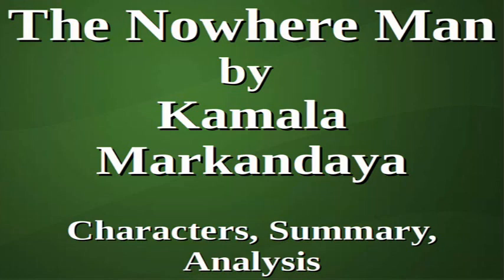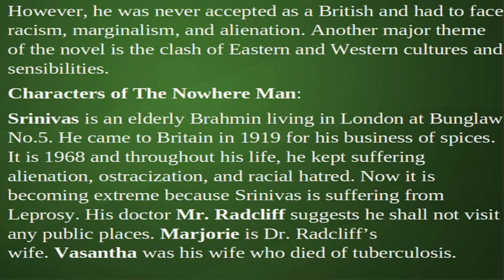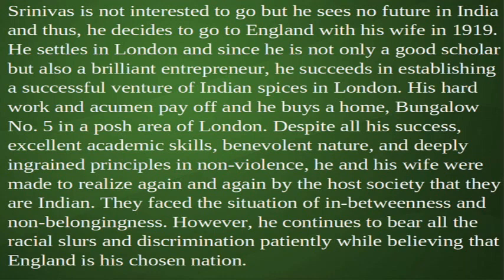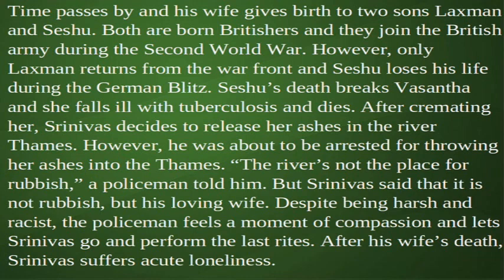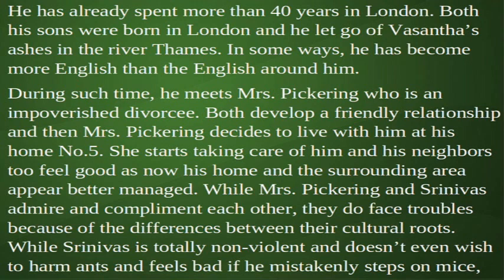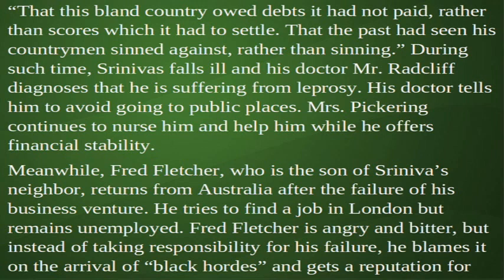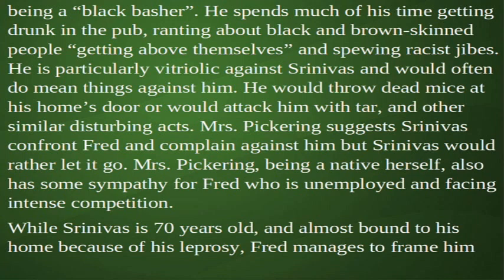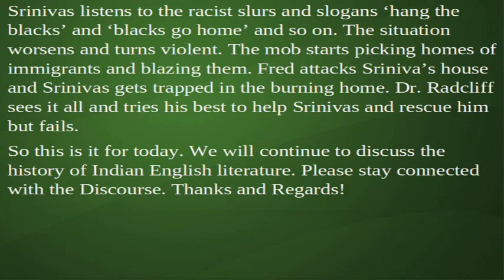The Nowhere Man by Kamala Markandaya | Characters, Summary, Analysis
The Nowhere Man is a novel written by Kamala Markandaya that was first published in the year 1972. Kamala Markandaya was an Indian expatriate living in London and all of her literary works are marked with a deep sense of Indianness and nostalgia thus, it is considered a prime example of Diasporic literature. The Nowhere Man is the only novel by Kamala Markandaya that is set in London, Britain. Yet, the story of this novel too is deeply connected with her Diasporic Indian roots. The novel tells the tragic story of the alienation, and exploitation of Srinivas, an Indian man who left India for his business in 1948 and made London his base city. However, he was never accepted as a British and had to face racism, marginalism, and alienation. Another major theme of the novel is the clash of Eastern and Western cultures and sensibilities.
So this is it for today. We will continue to discuss the History of Indian English Literature as we strive to offer a complete course for the preparation of UGC NET English literature, NTA NET English literature, PGTRB English,, SET English literature, TGT PGT English, GATE English Literature, and other exams, please stay connected with the Discourse, Thanks, and Regards!